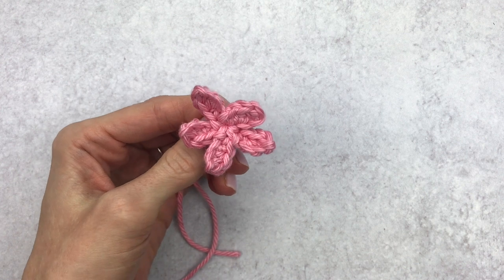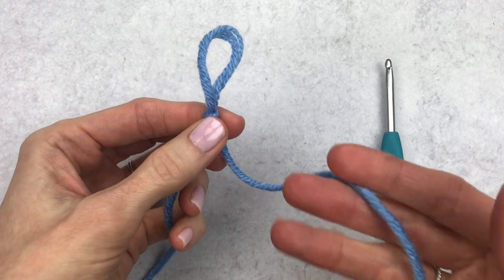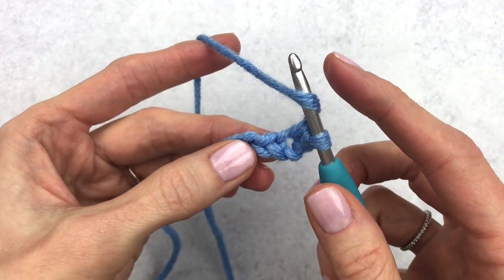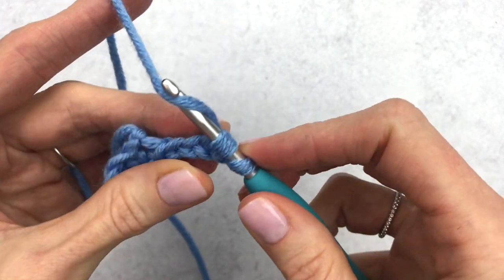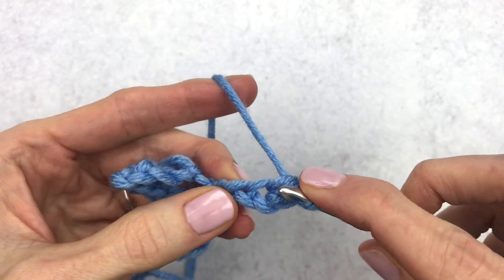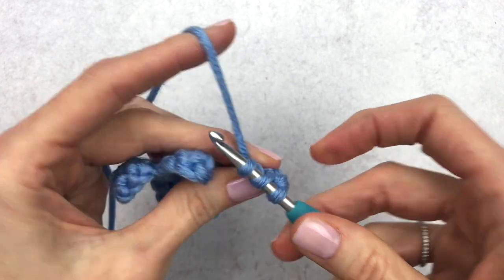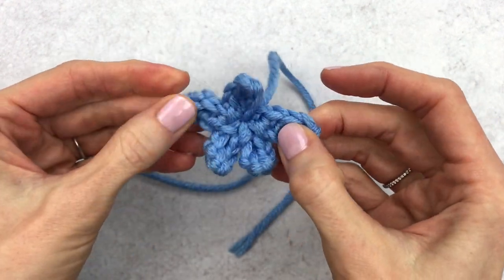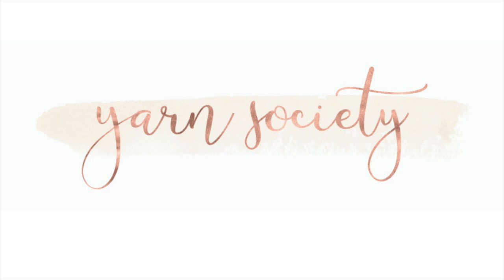How To Crochet An Easy Starfish Flower | Easy And Cute Crochet Flower Tutorial | BEGINNER CROCHET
Learn how to crochet an easy starfish flower in just minutes. Add this flower to your favorite stuffed amigurumi, a crocheted wreath or even a handmade card.

Note: I place my locking stitch marker in the last stitch of the round, but please place your stitch marker in your preferred spot (last stitch of the round or first stitch of the round).

TECHNIQUES USED IN THIS TUTORIAL:
-Slip Knot and Chain Stitches

WRITTEN PATTERN:
Using Color Of Choice
Make a slipknot with a long tail and chain 4
R1: sc in 2nd chain from hook, hdc, sc, sl st in same st as the sc {4 sts}
R2-5: chain 4, sc in 2nd chain from hook, hdc, sc, sl st into the hole next to the slipknot {20 sts}
Fasten off and leave a long tail. Tighten the yarn connected to your slipknot. Make a knot in the back to secure.